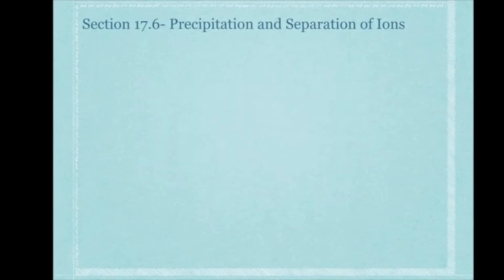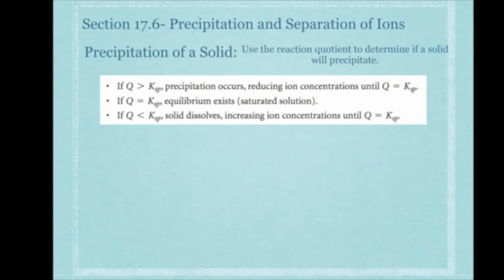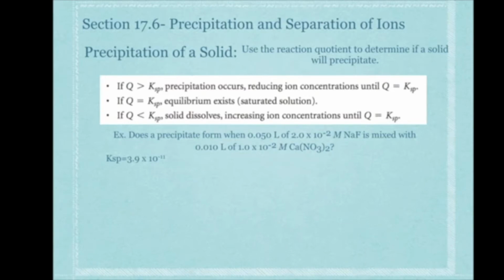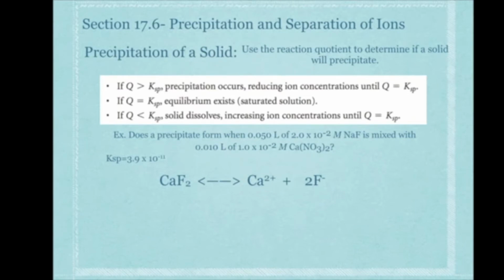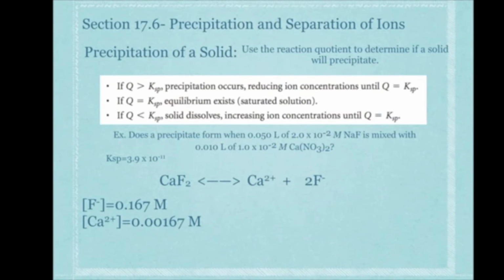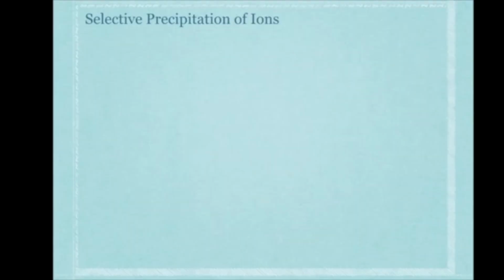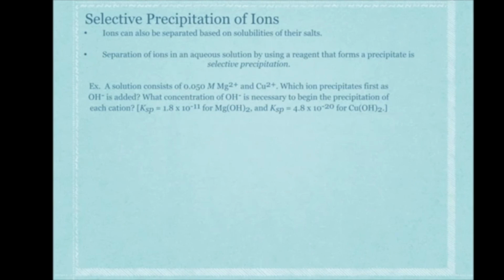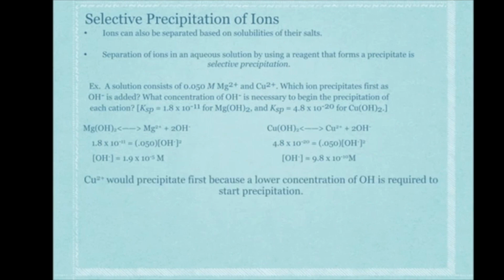AP Chemistry Notes 6.6